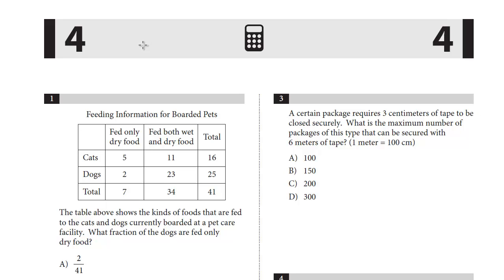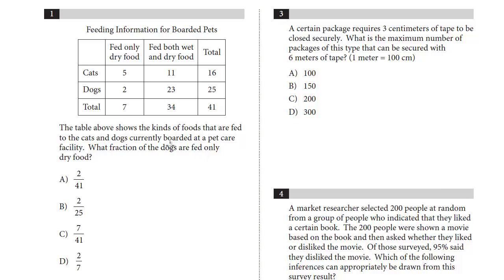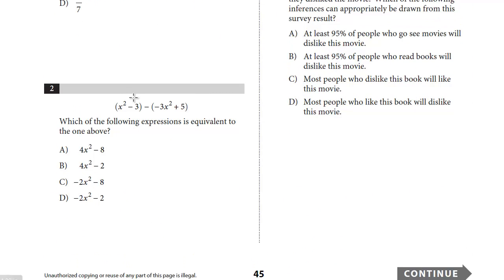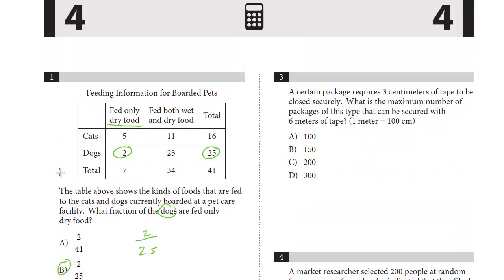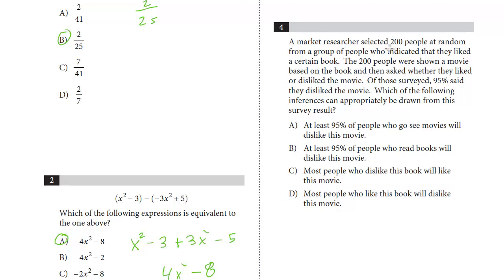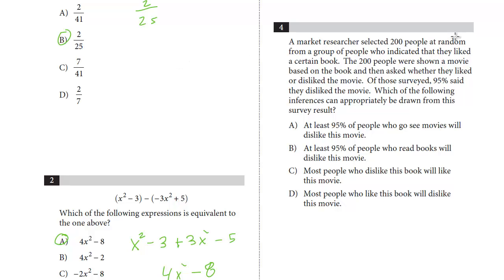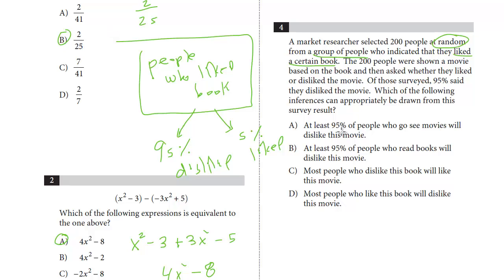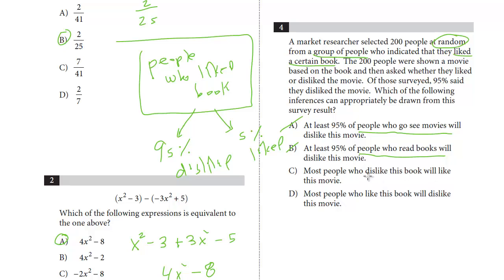SAT Test 7, Section 4, 1-4